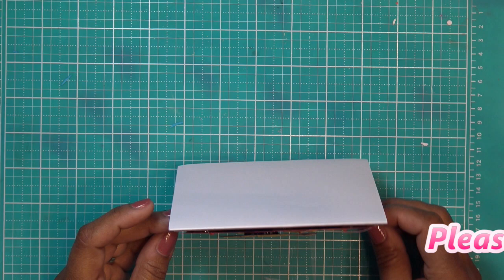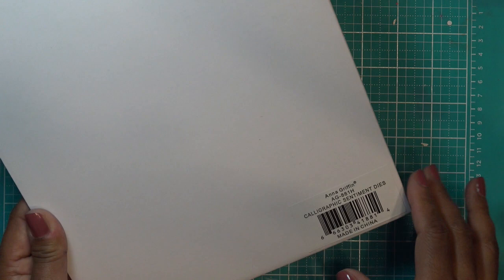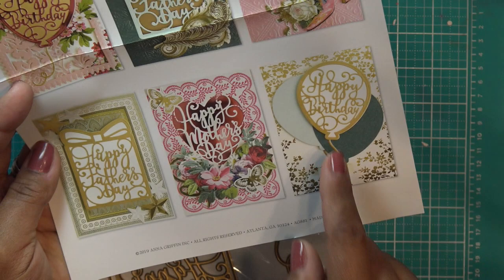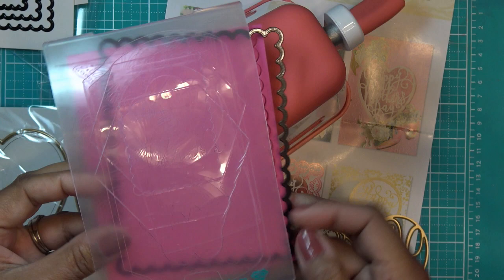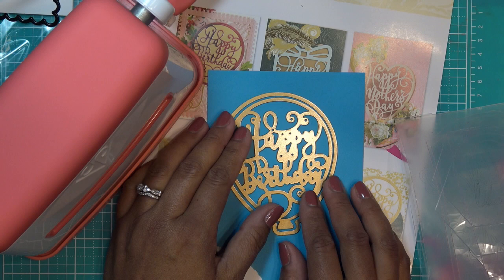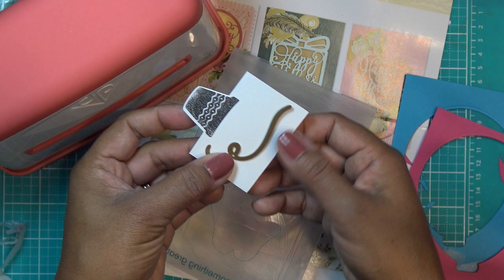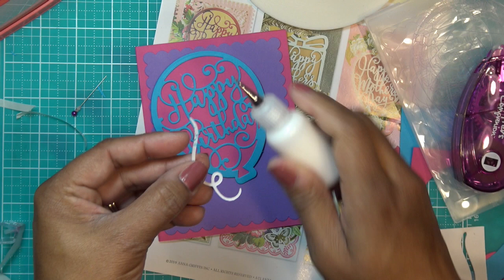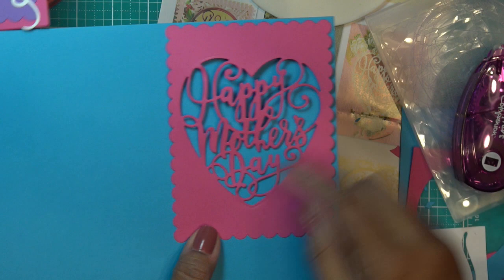Anna Griffin Calligraphic Sentiment Dies Review!